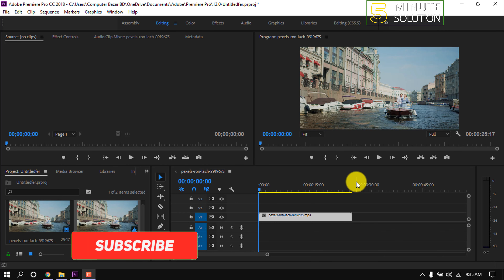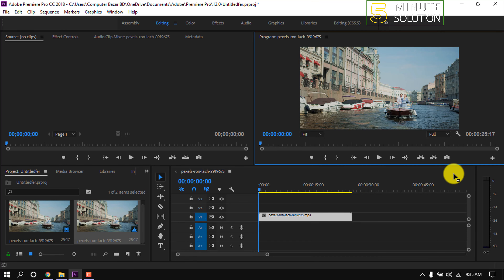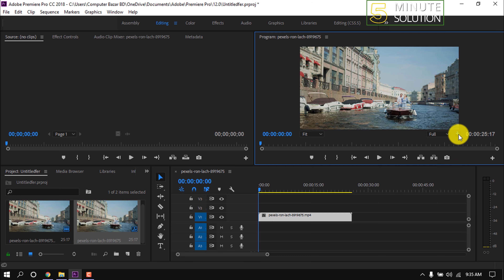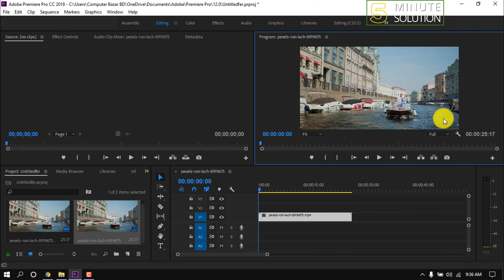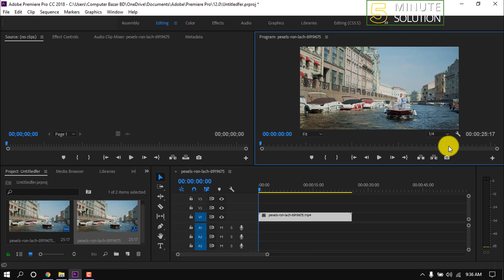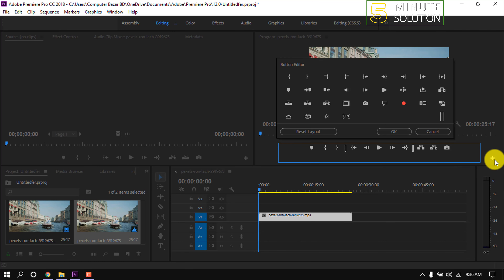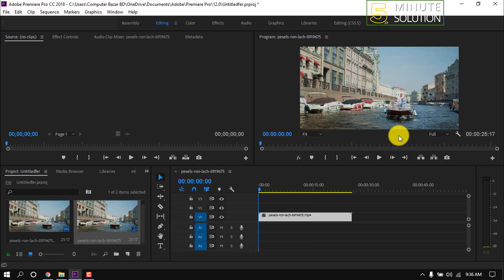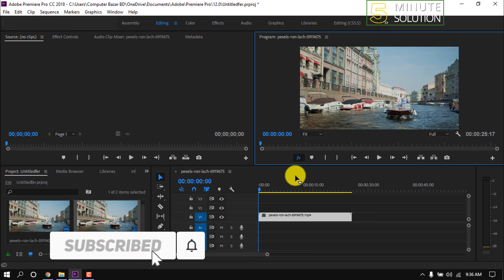How to make premiere pro run faster 2024 | refresh premiere pro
5 Tips to Optimize Adobe Premiere Pro for Best Performance (Without Using Proxies!)
Enable GPU Previewing. ...
Point Media Cache to Different Drive from OS. ...
Decrease Preview Resolution if Necessary. ...
Disable Clips When Not In Use. ...
Edit in a Sequence that Matches Your Footage Settings.

▼ Related Keywords ▼

"how to make premiere pro run faster on mac"